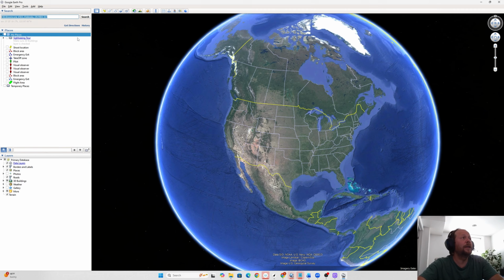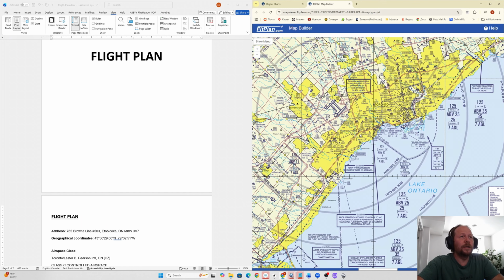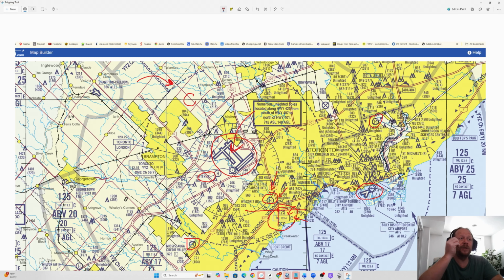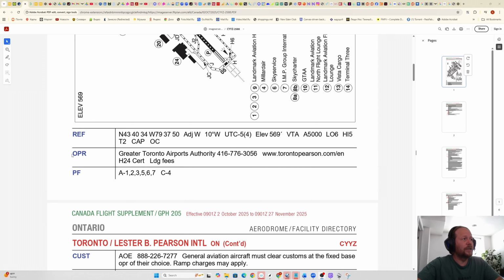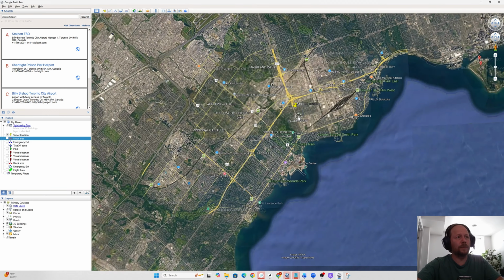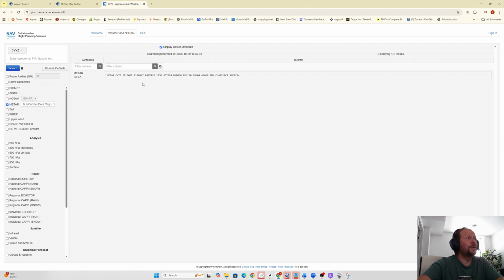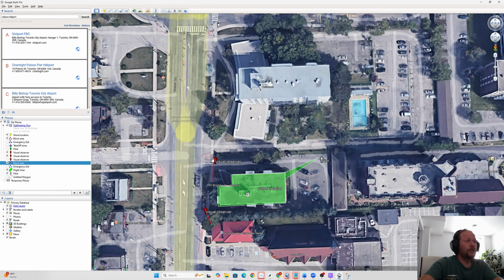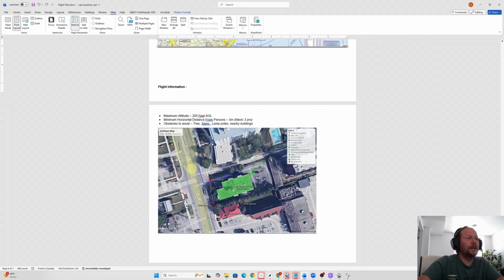How to Build a Real Flight Plan for Your Advanced Canadian Flight Review VFR Charts, NOTAM & METAR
Preparing for your Canadian Drone Flight Review (Advanced RPAS License) and not sure how to build a real flight plan?
This video covers every essential step you’re expected to know on exam day — with real examples, real charts, and a real planning workflow.

In this Part 2 tutorial, you’ll learn how to:

• Choose the exact gear you need for the Flight Review
• Access VFR charts and evaluate airspace, airport/heliports, obstacles and controlled airspace
• Find and read the Canada Flight Supplement (CFS) and extract the page elements required for your test
• Build a proper Flight Plan that meets Transport Canada expectations
• Check and interpret NOTAMs
• Read METAR/TAF weather reports correctly
• Use Google Earth to map your location, determine takeoff zones, identify obstacles, and plan the positions of visual observers
• Understand what your examiner expects you to know before you even arrive on-site

This is the exact planning workflow I used to pass the Flight Review — and the same process I now use for every professional drone operation.

Useful Links

This is Part 2 of my Canadian Flight Review preparation series.
Part 1 covers: required maneuvers and examiner expectations on the actual flight review

Part 3 will cover: theory questions, emergency procedures, checklists and common exam failures.